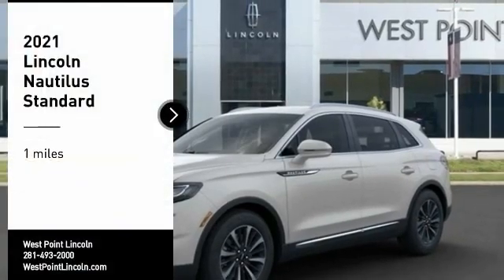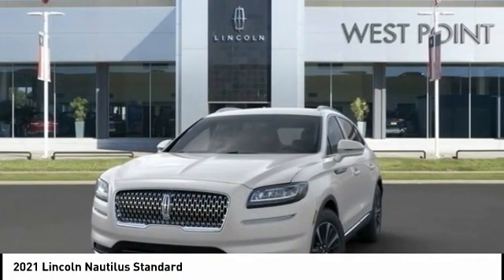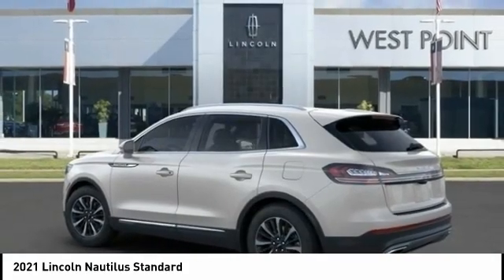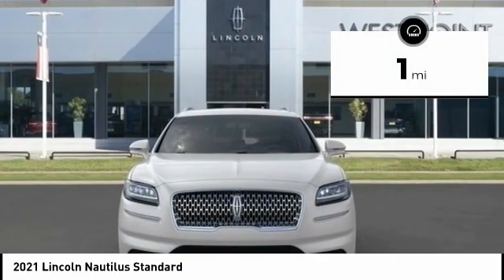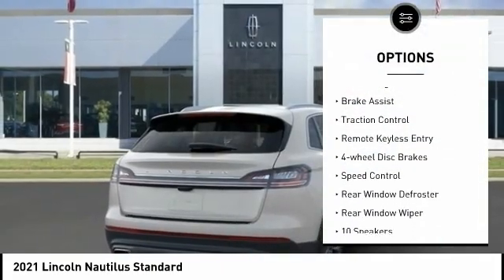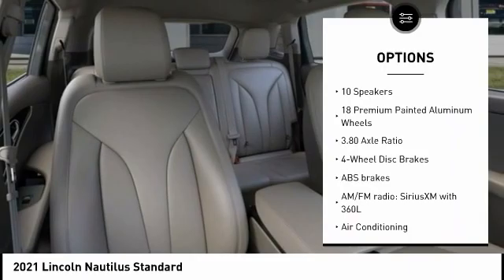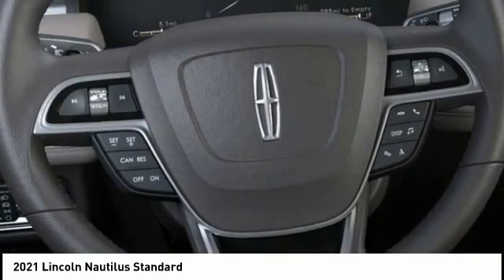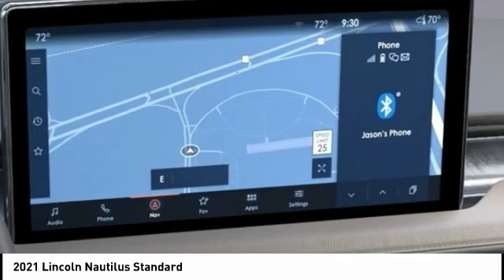2021 Lincoln Nautilus Houston TX 1P182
2021 Lincoln Nautilus Standard

Recent Arrival!brbrbrWest Point Lincoln is proud to offer this wonderful 2021 Lincoln Nautilus Standard in Ceramic White with Sandstone interior. Well equipped with Cargo Accessories and Mat Package (All-Weather Floor Liners w/Carpet Mats, Durable Lightweight Rubber Cargo Mat, and Rear Bumper Anti-Scratch Pad/Load Protector), Equipment Group 101A (Heated Leather Trimmed Captain Seats, Premium Leather-Wrapped Steering Wheel, Radio: AM/FM w/Navigation, SYNC 4 w/Enhanced Voice Recognition, Universal Garage Door Opener, and Wheels: 18 Prem Painted Bright Machined Aluminum), 10 Speakers, 18 Premium Painted Aluminum Wheels, 3.80 Axle Ratio, 4-Wheel Disc Brakes, ABS brakes, Air Conditioning, Alloy wheels, AM/FM radio: SiriusXM with 360L, Auto High-beam Headlights, Auto-dimming Rear-View mirror, Automatic temperature control, Brake assist, Bumpers: body-color, Compass, Delay-off headlights, Driver door bin, Driver vanity mirror, Dual front impact airbags, Dual front side impact airbags, Electronic Stability Control, Emergency communication system: 911 Assist, Exterior Parking Camera Rear, Four wheel independent suspension, Front anti-roll bar, Front Bucket Seats, Front Center Armrest w/Storage, Front dual zone A/C, Front reading lights, Fully automatic headlights, Heated door mirrors, Heated front seats, Heated Lincoln Soft-Touch Front Captain Seats, Illuminated entry, Knee airbag, Leather steering wheel, Low tire pressure warning, Memory seat, Occupant sensing airbag, Outside temperature display, Overhead airbag, Overhead console, Panic alarm, Passenger door bin, Passenger vanity mirror, Power door mirrors, Power driver seat, Power Liftgate, Power passenger seat, Power steering, Power windows, Radio data system, Radio: AM/FM/SiriusXM, Rear anti-roll bar, Rear reading lights, Rear seat center armrest, Rear window defroster, Rear window wiper, Remote keyless entry, Satin Roof Rack Side Rails w/o Crossbars, Security system, Speed control, Speed-sensing steering, Speed-Sensitive Wipers, Split folding rear seat, Spoiler, Steering wheel mounted A/C controls, Steering wheel mounted audio controls, Tachometer, Telescoping steering wheel, Tilt steering wheel, Traction control, Trip computer, Turn signal indicator mirrors, and Variably intermittent wipers.